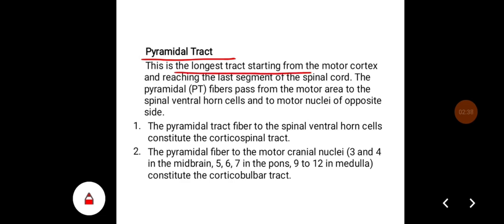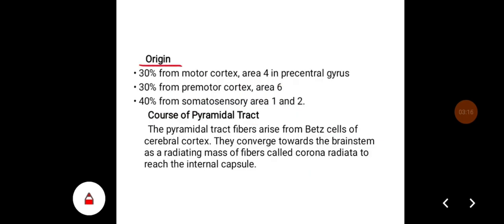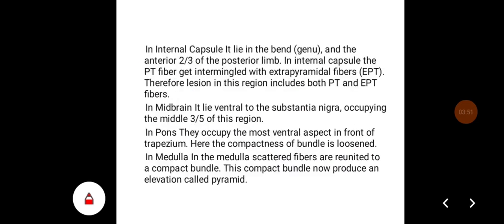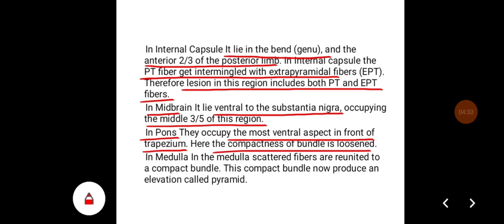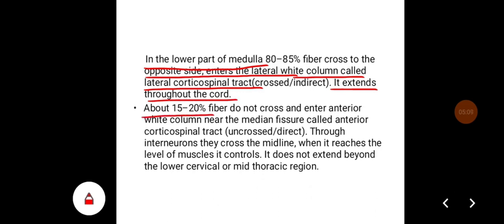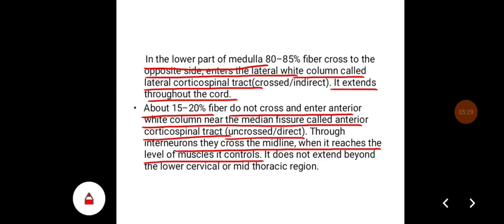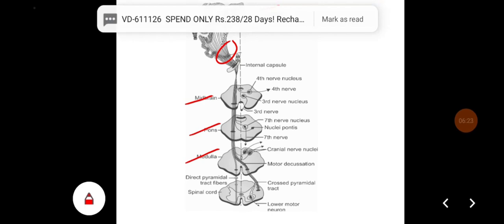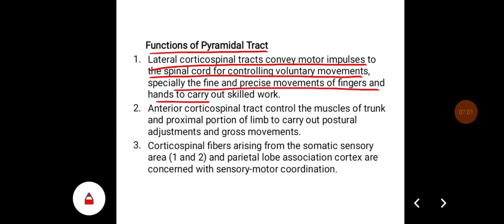Describe origin, course, termination and functions of pyramidal tracts